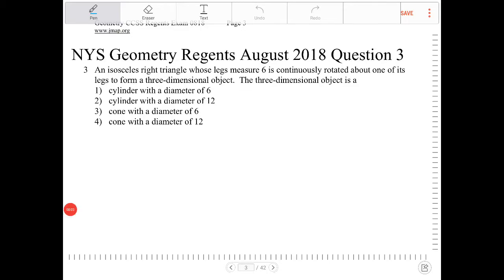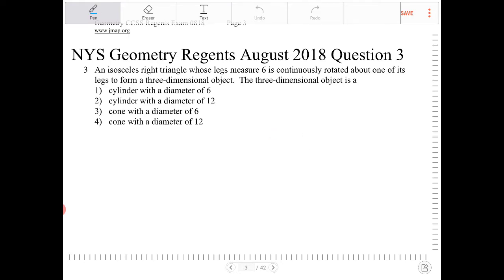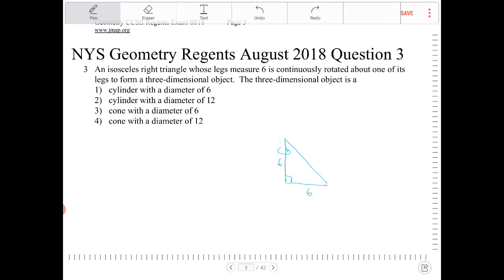NYS Geometry Regents August 2018 Question 3